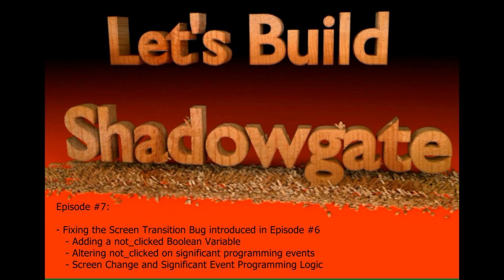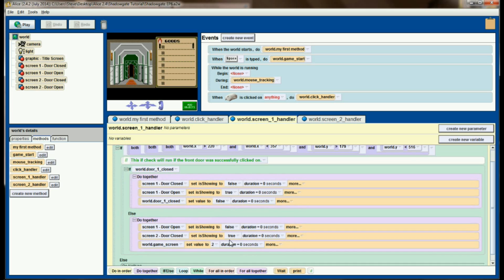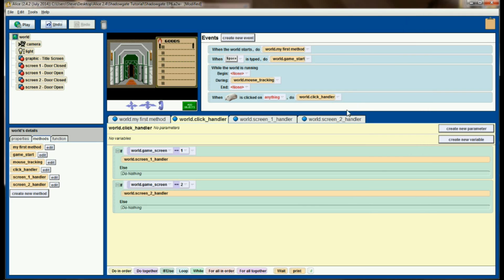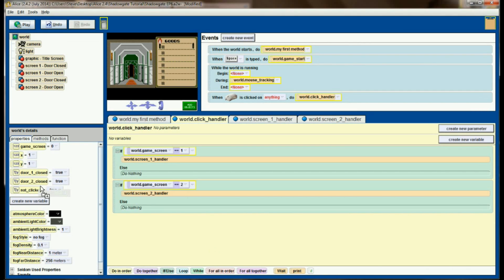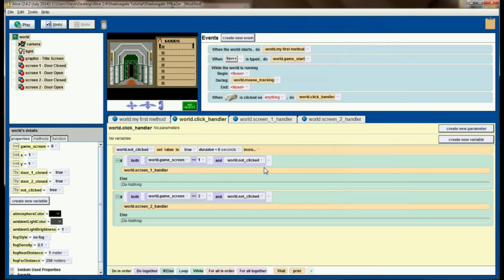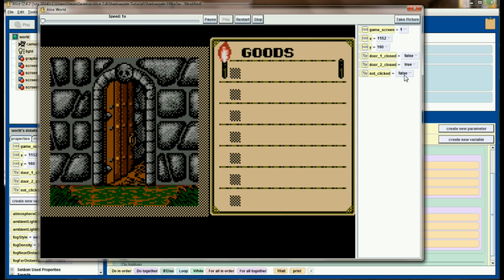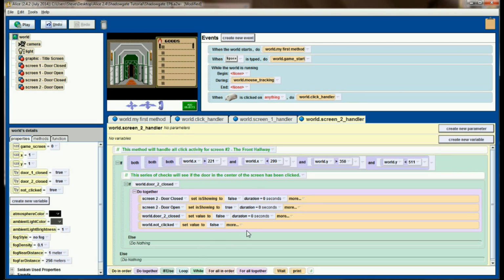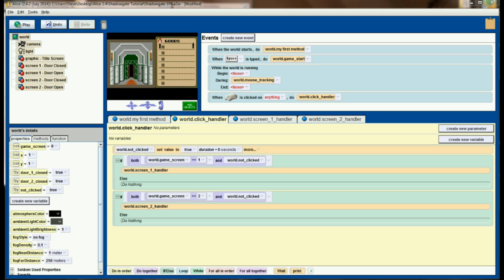Lets Build Shadowgate 7 - Fixing the Door Bug (an Alice v2.4 Tutorial)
Need to download the Graphics and Sounds used in this tutorial? Follow this link:

Let's Build Shadowgate is a series of videos that will start with an empty Alice world and construct a point-and-click adventure game modeled after the 1989 NES game, Shadowgate. While note a complete remake, this series will guide the viewer through the skills necessary to make a full point-and-click adventure game using the Alice Software. Skills necessary include mouse tracking methods and Boolean variable use.

It is assumed that the user has a basic working knowledge of Alice. Although the program will be explained in detail as it is constructed, each of the requisite skills was first introduced in the Alice Tutorial series, also available on this channel for viewing.